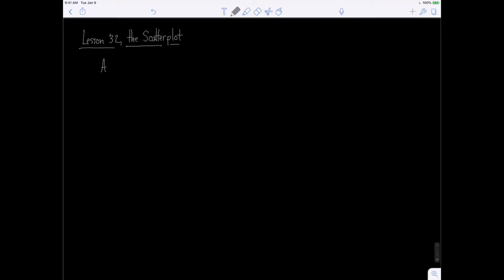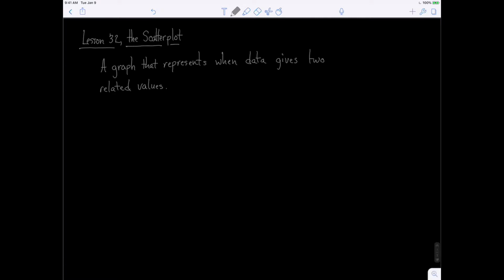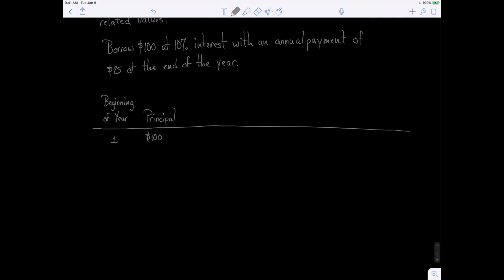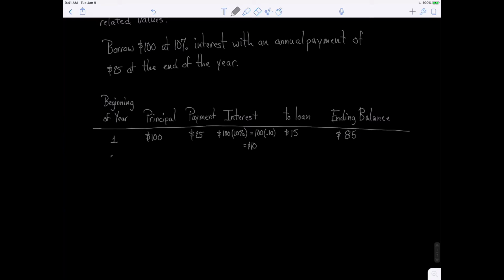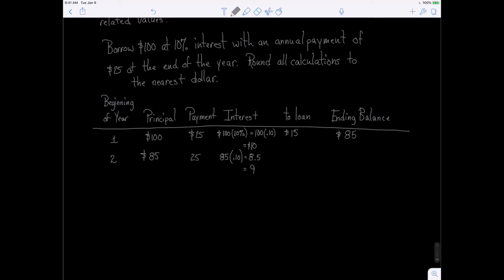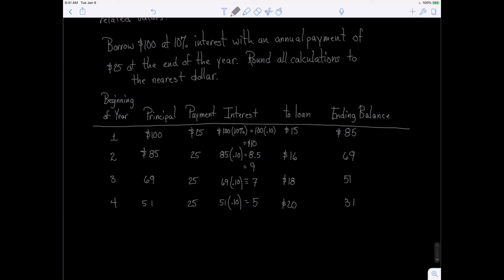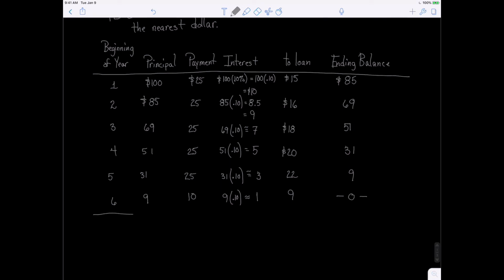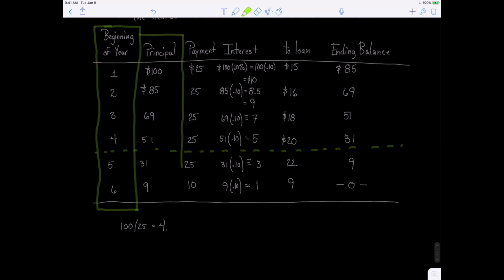Lesson 32, the Scatterplot Video 1